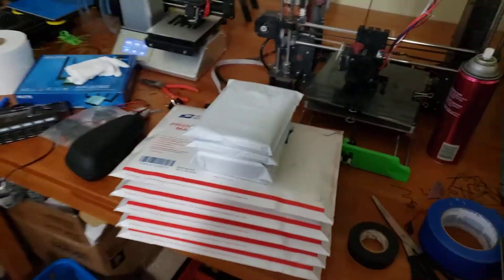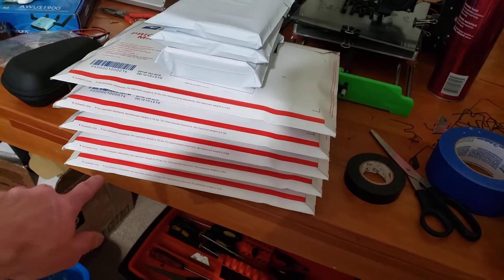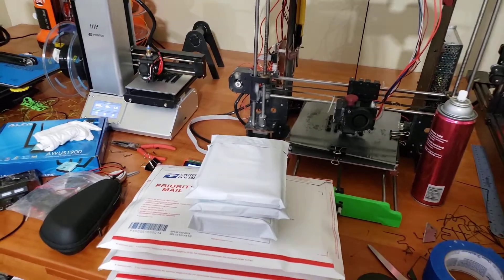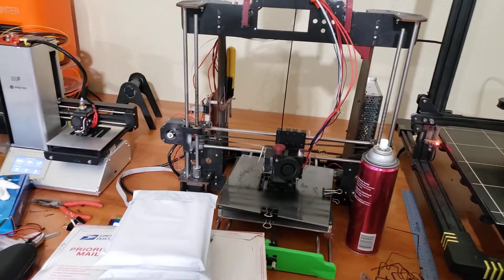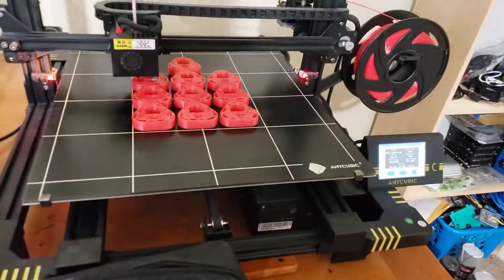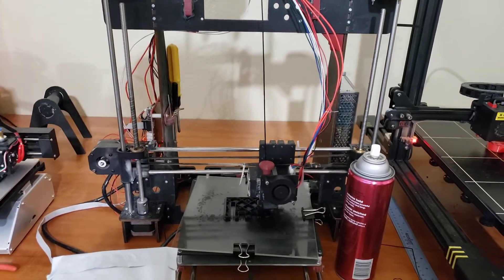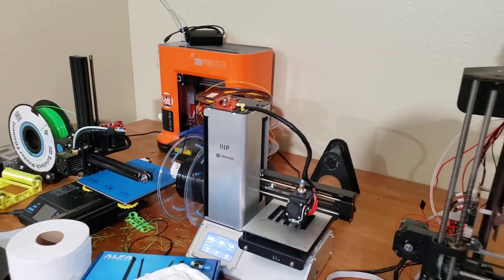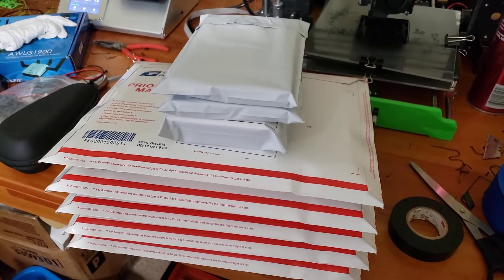Processing $150 worth of Orders 3D-Printed Daily